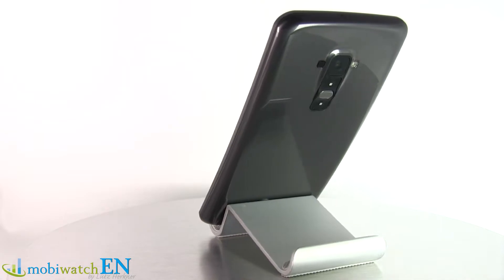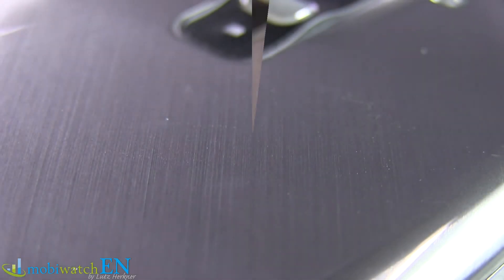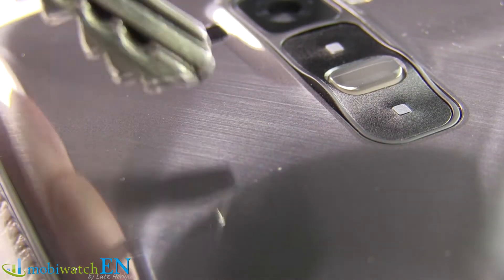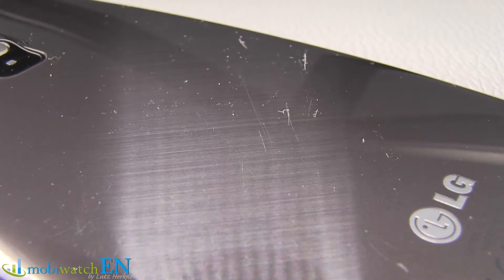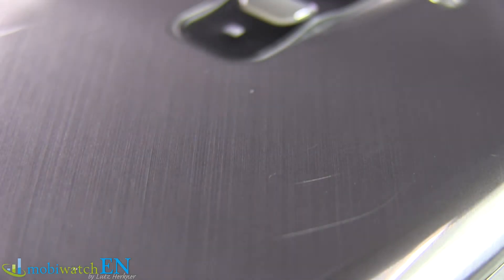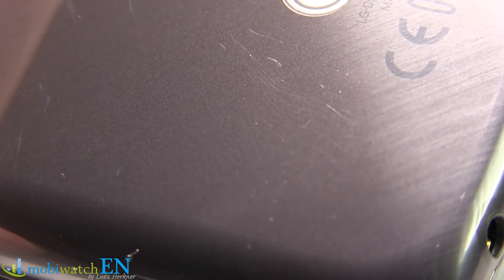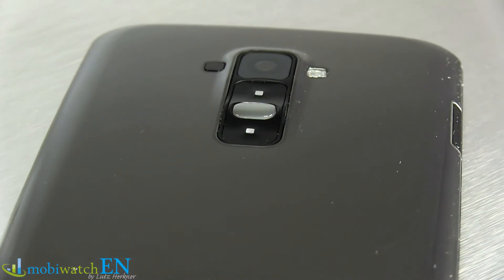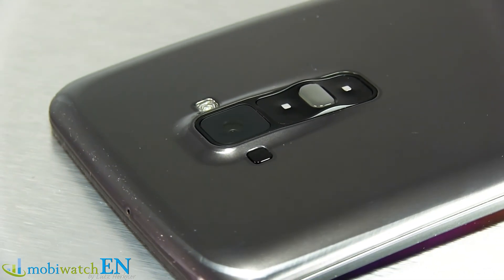LG G Flex: Can The Rear Side Really Heal Itself? (Scratch Test)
The rear side of the LG G Flex is said to have self-healing capabilities. At least if superficial scratches of everyday usage are concerned. This hand-on video shows the impact of several items on the surface and how it looks like after some minutes.